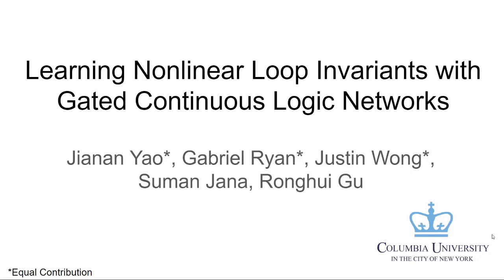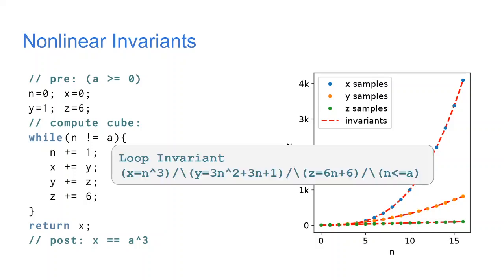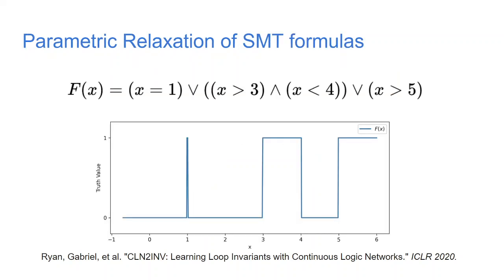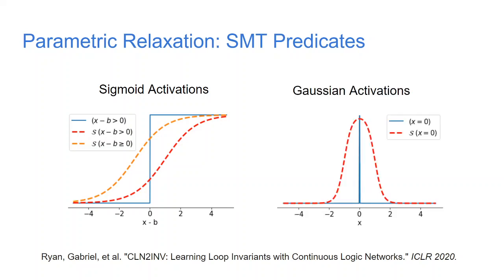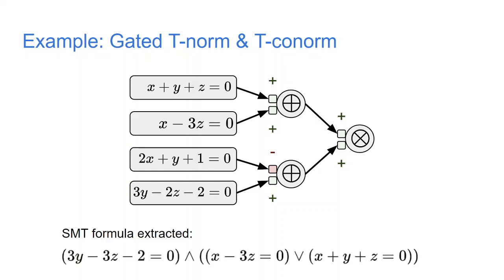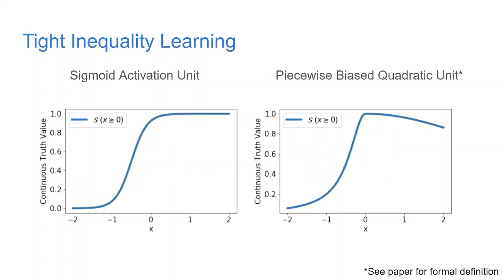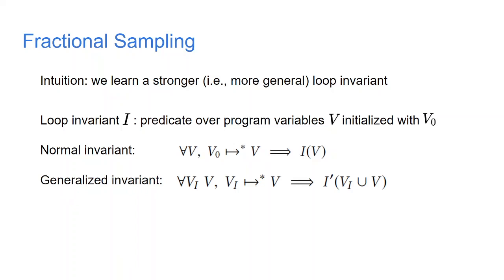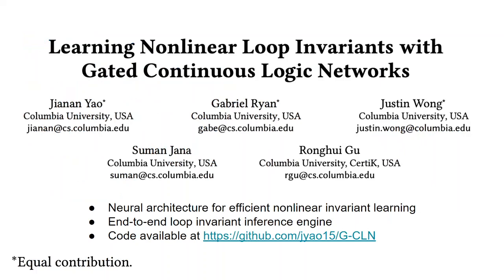Learning Nonlinear Loop Invariants with Gated Continuous Logic Networks